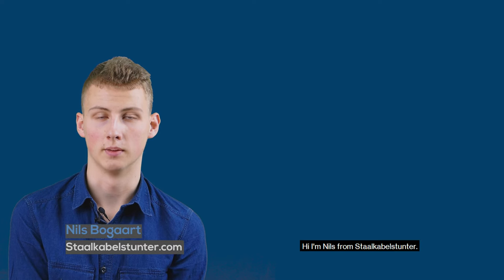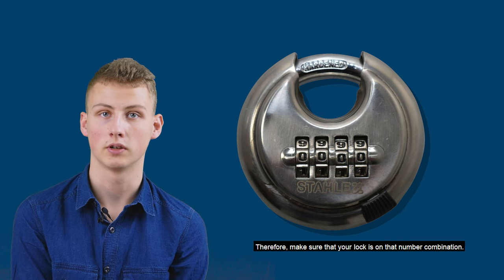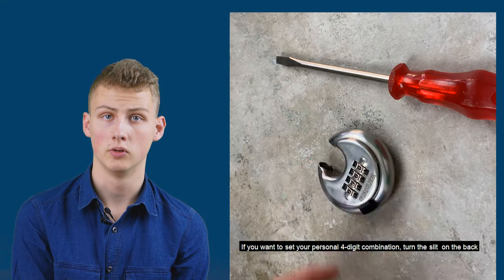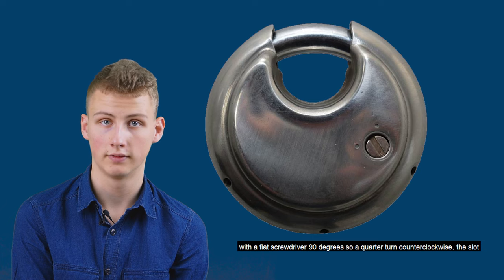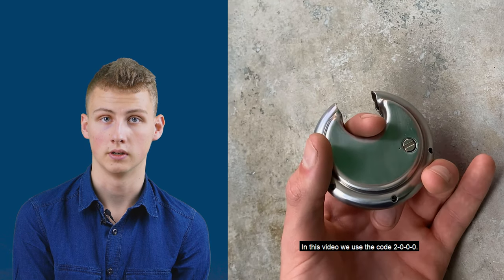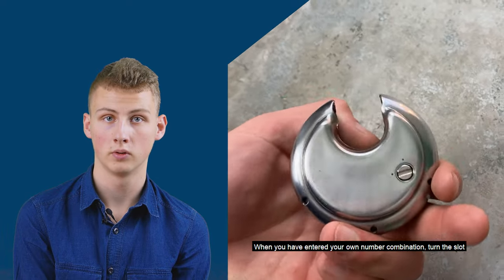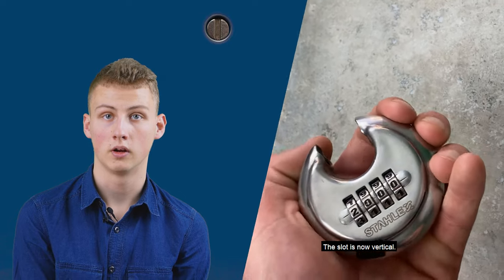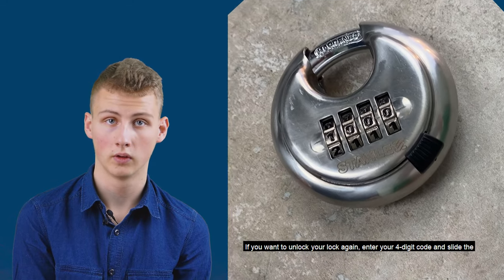How to SET - Combination Padlock 4-Digit Round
Combination Padlock 4-Digit with Hardened Steel Shackle Disc Locks
KEYLESS HEAVY DUTY LOCK: The 4 digit combination padlock offers 10,000 codes which make it much more security than the 3 digit lock, and easy to remember. No longer worry about the key not being found.
STRONG SECURITY: This combination disc padlock includes 304 stainless steel lock body and hardened steel shackle with round shielded design for increased strength and security.
PICK RESISTANT: Solid brass and high precision tumbler mechanism with 5-pin cylinder provides pick and pry resistance; Manufactured to exacting standards.
CORROSION RESISTANT： Our locks come coated with chrome plating that makes them weather resistant, corrosion resistant; Three drain holes for all weather conditions.
APPLICATIONS： It is a heavy-range security padlock, suitable for indoor and outdoor use including lockers, storage cabinets, storage units, garages, sheds, trailers and general security at your home or workplace.

Security Padlock